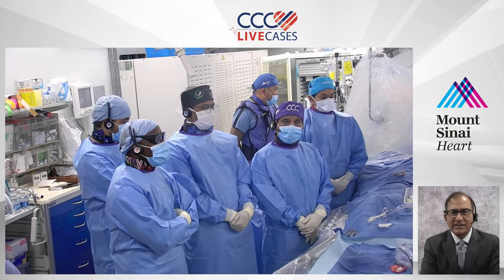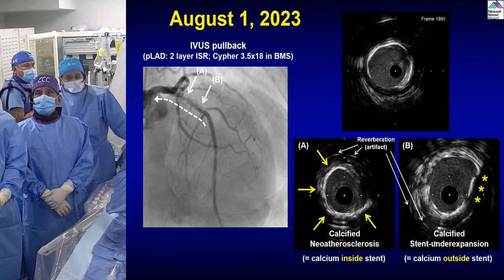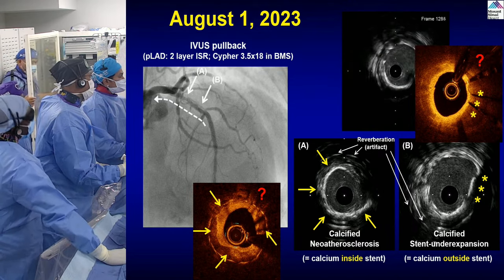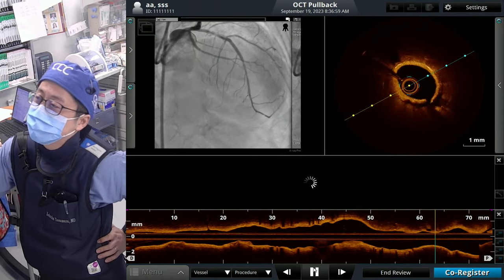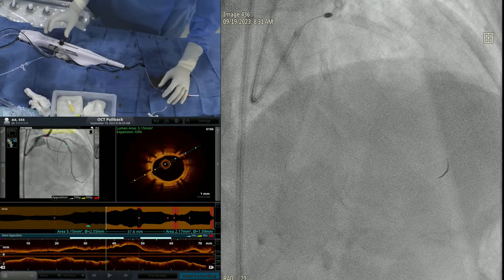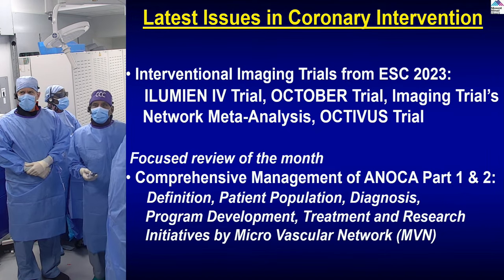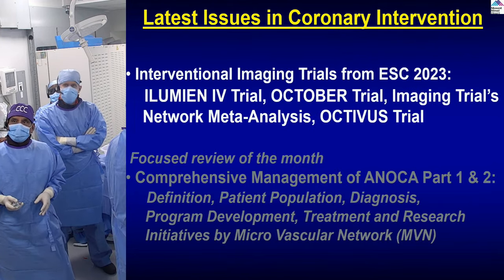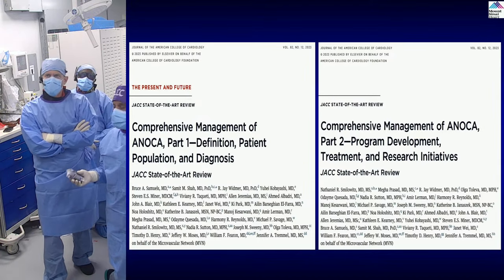Watch Live PCI of Multilayer Underexpanded LAD/D2 ISR using RotaTripsy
Case & Plan:
64-year-old male presented with CCS Class III angina and a positive stress MPI for multivessel ischemia done as pre-op risk stratification for laminectomy. A Cardiac Cath on August 1, 2023 revealed 2 V CAD: 70% proximal/mid LAD underexpanded calcified multi-stent ISR with neoatherosclerosis, 70% stent jailed D2 (1,1,1), 90% LCx-LPL1 ISR, LCx-OM2 total occlusion ISR with SYNTAX Score of 28 and LVEF 48%. Patient underwent successful intervention of LCx-LPL1. Patient is now planned for stage PCI of calcified underexpanded LAD/D2 ISR using RotaTripsy and Mini-Crush stenting with OCT guidance.